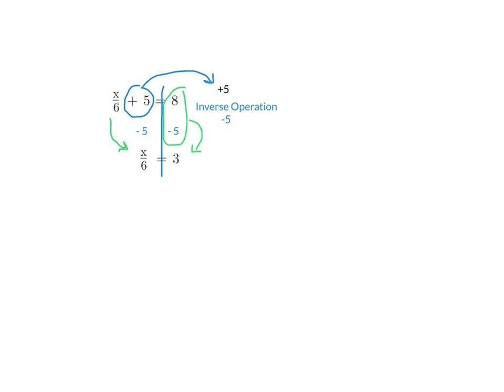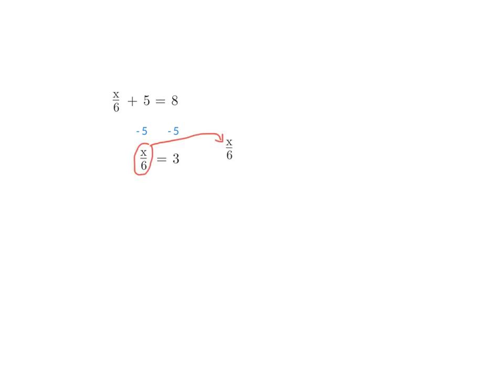Solving 2-step equations with a fraction